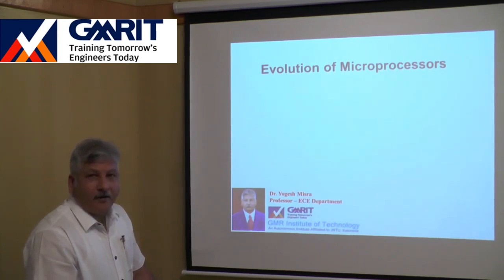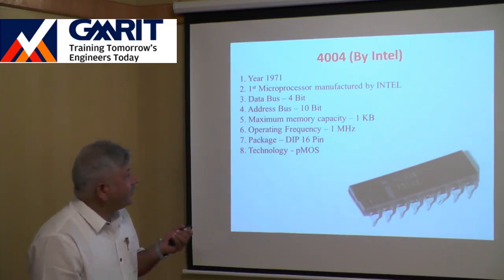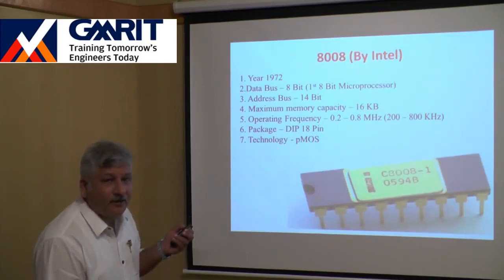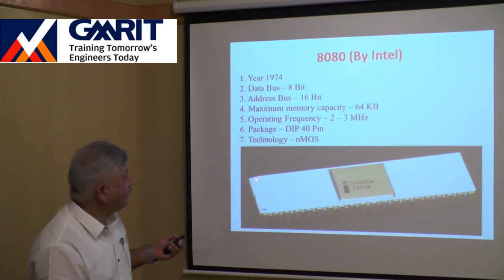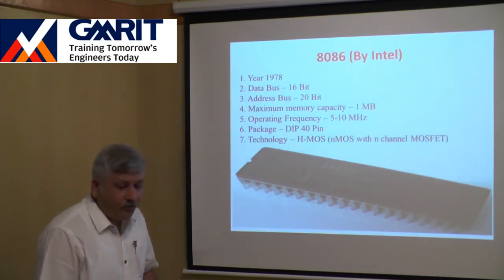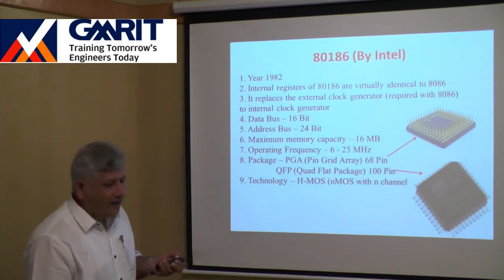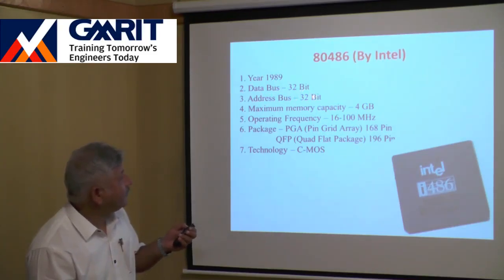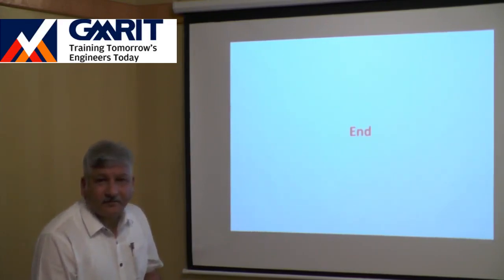Lecture 8 : Evolution of Microprocessors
Evolution of Microprocessors